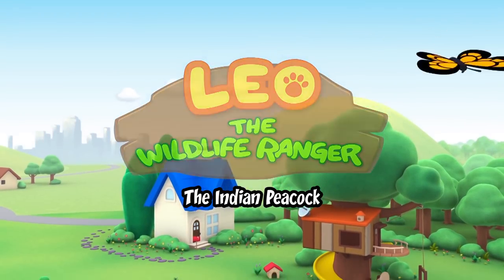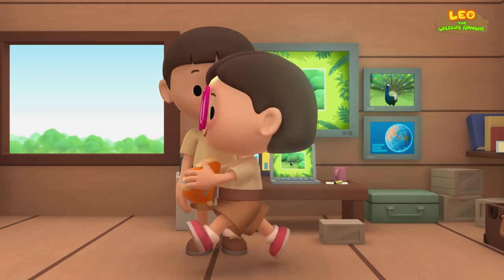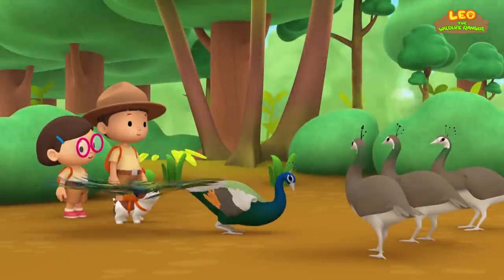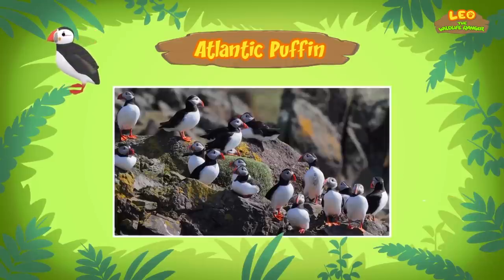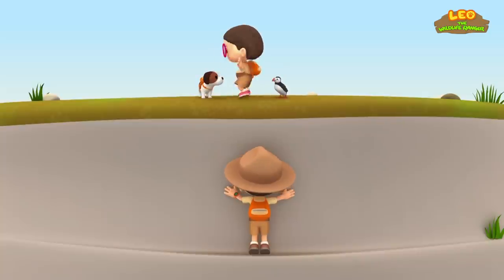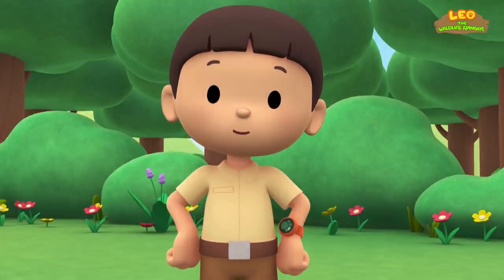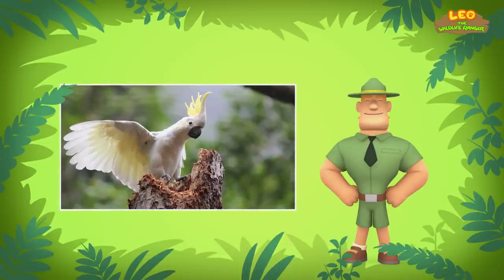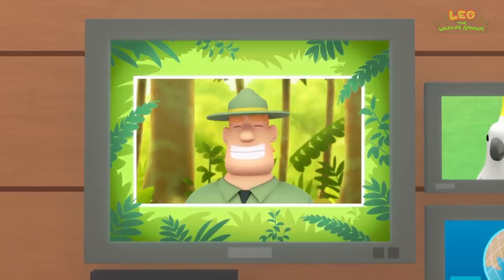Birds (Part 3/3) - Animals Stories for Kids | Educational | Leo the Wildlife Ranger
*** Check out our Leo the Wildlife Ranger's Spanish channel by clicking this see you there!

Hey adventurers! In today's animated extended minisode, we are featuring the second part of our list of birds - birds have feathers, and most of them can fly. One interesting fact about them is that they lay eggs like reptiles, but they are actually warm-blooded animals like mammals! Some examples of birds are eagles, crows and penguins.

Here are all of the amazing animals featured in today’s extended minisode:
• Indian Peacock
• Atlantic Puffin
• Yellow Crested Cockatoo

If you like our minisodes, you'll definitely love this one!

Check out our brand new extended minisodes and new fun animal facts from Ranger Rocky! It's everything you love, with that something extra! Have fun, Junior Rangers!